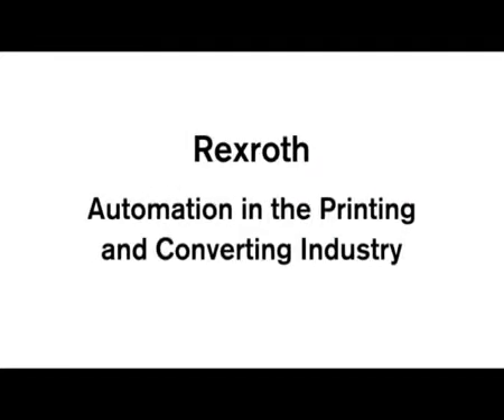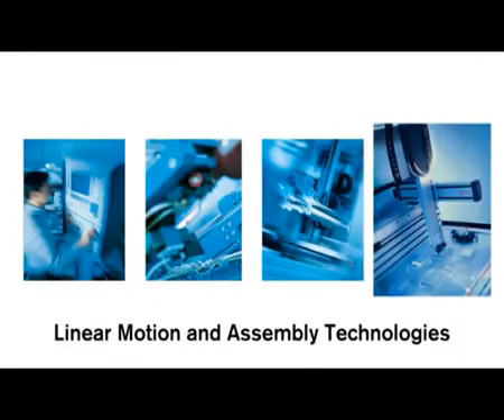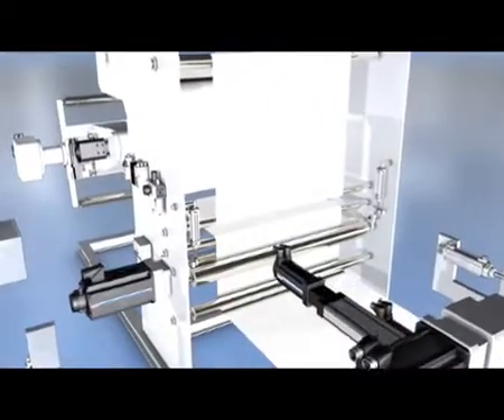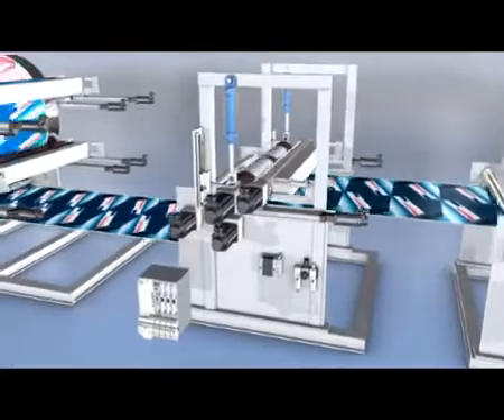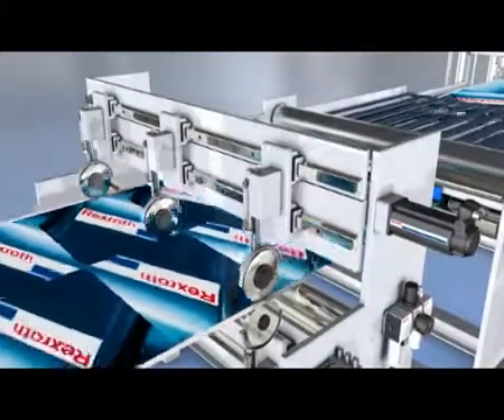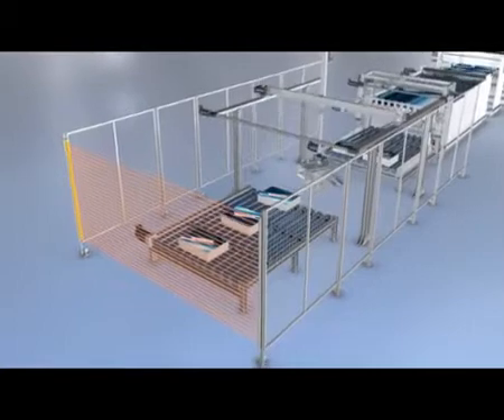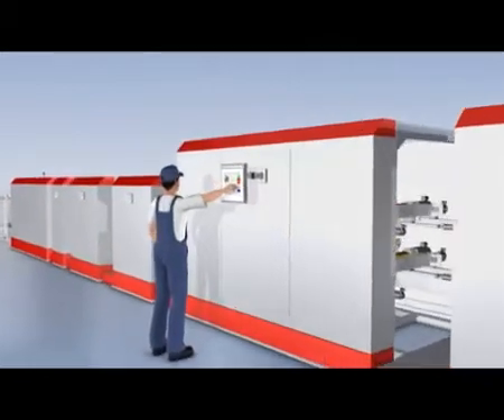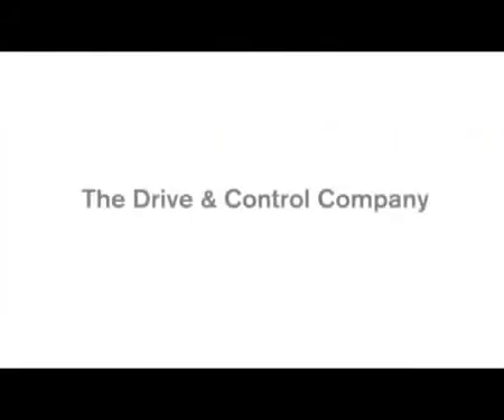Rexroth_인쇄전자 롤투롤 R2R Printing - 한단제어기술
한단제어기술 인쇄전자(동영상)